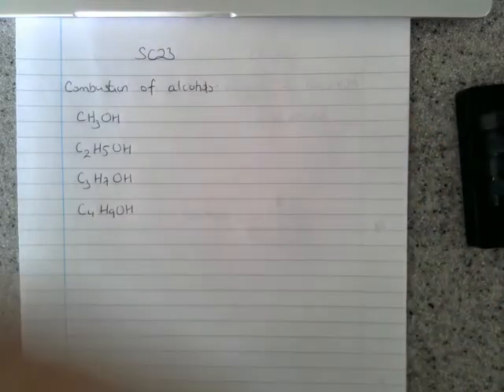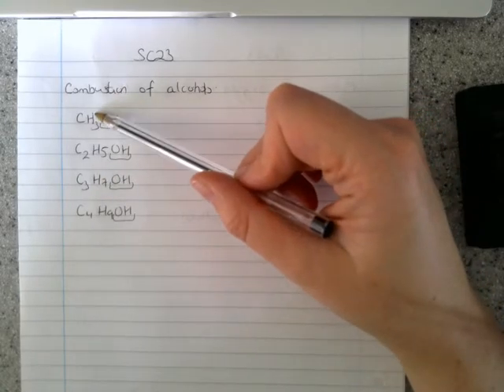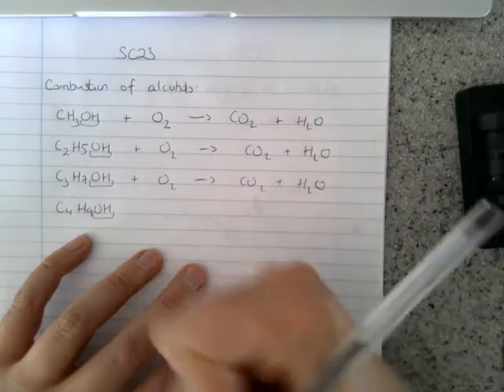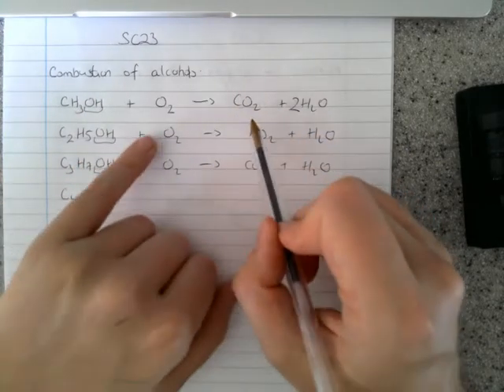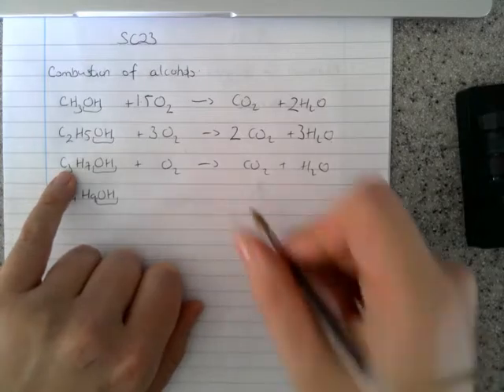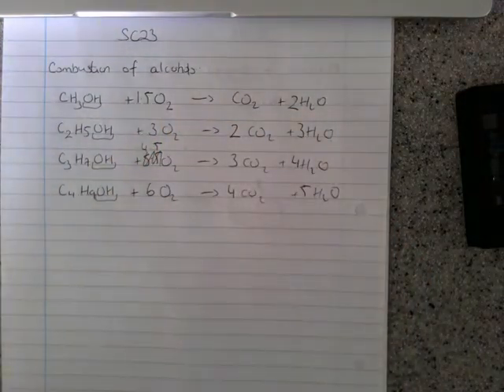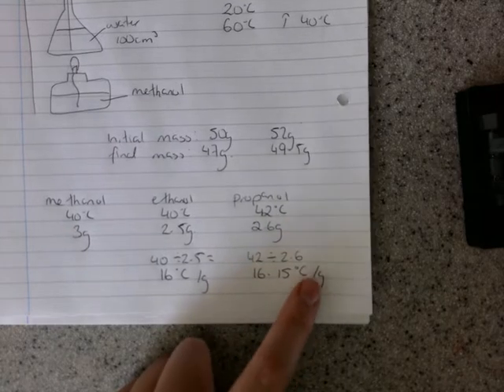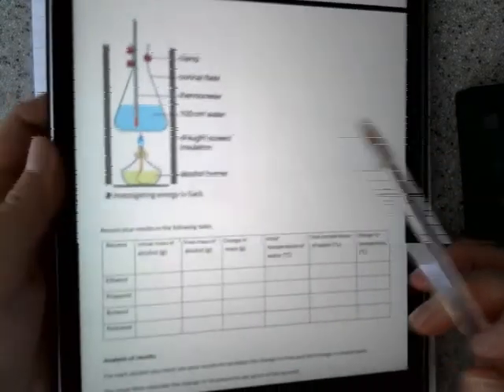SC23 - Last minute revision